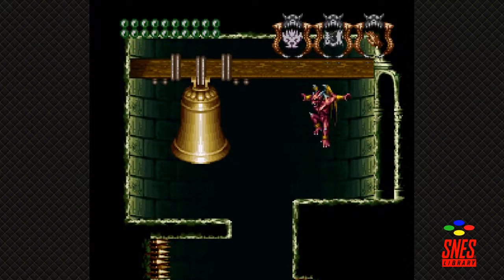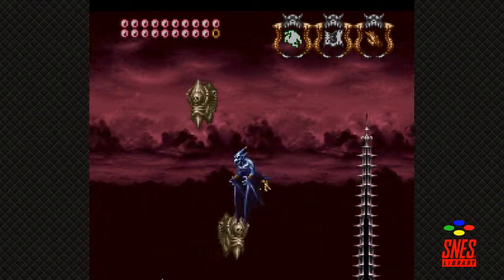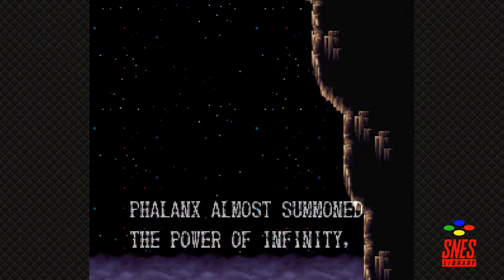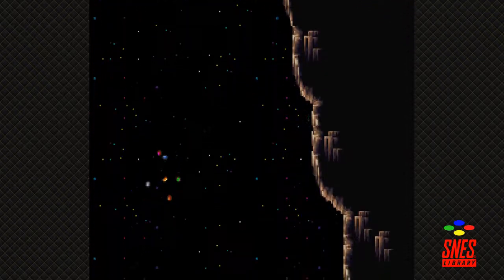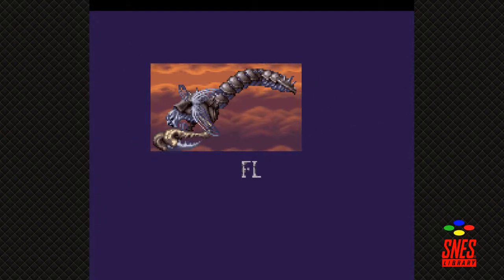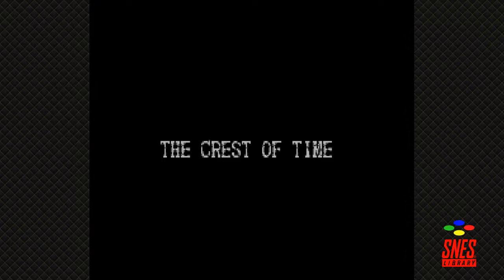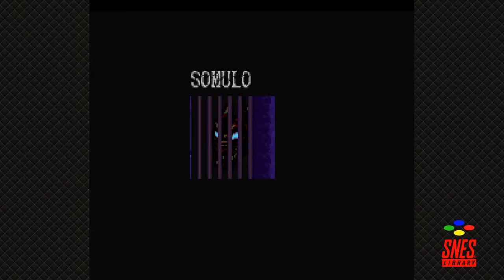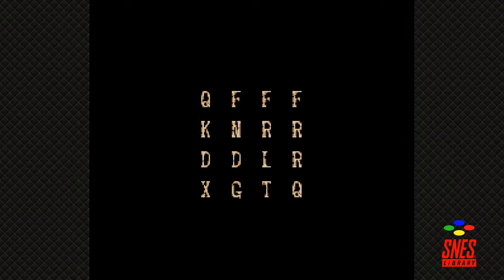Demon's Crest [07] - Infinity War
We finish up the last regular stage and have everything we need to embark on our last journey. Things take a bit longer than anticipated...